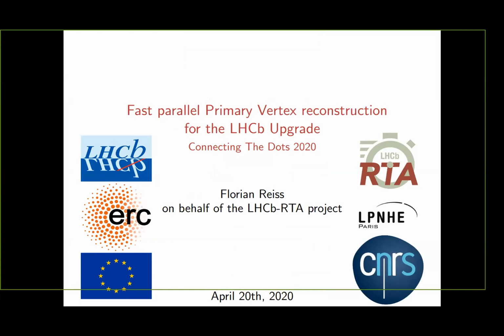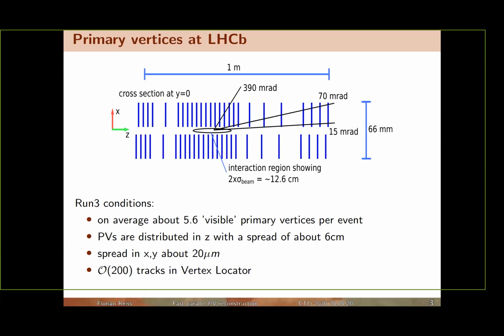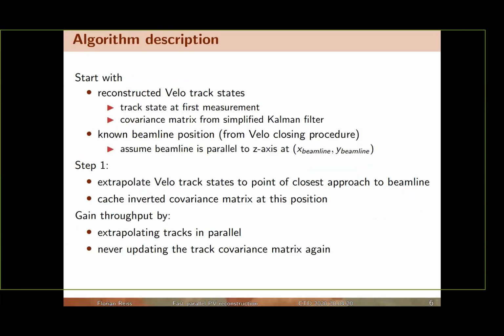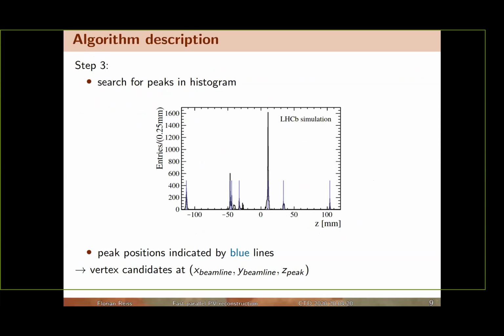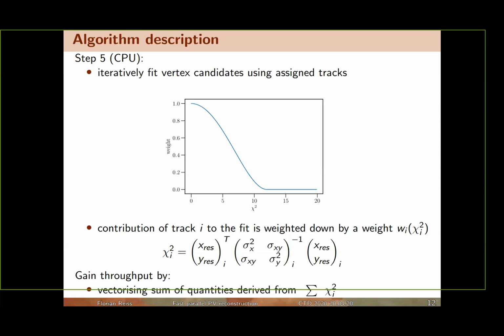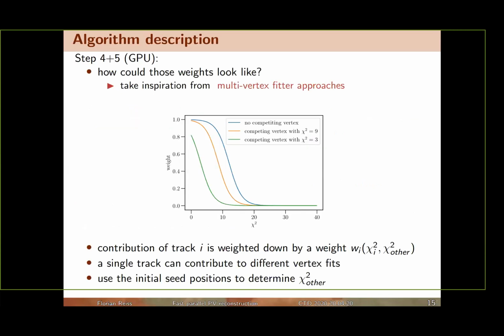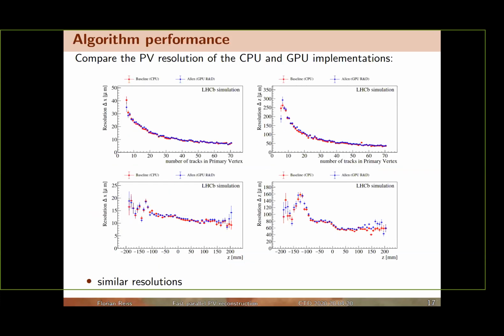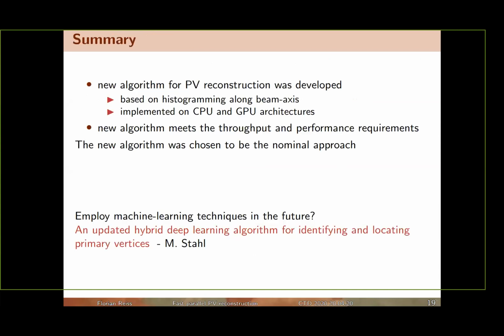CTD2020: Fast parallel Primary Vertex reconstruction for the LHCb Upgrade - Florian Reiss